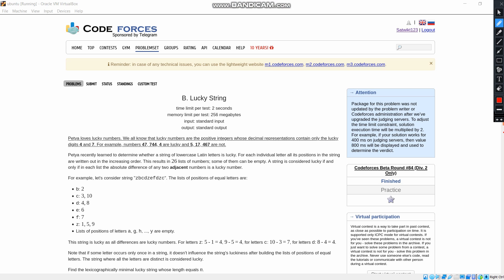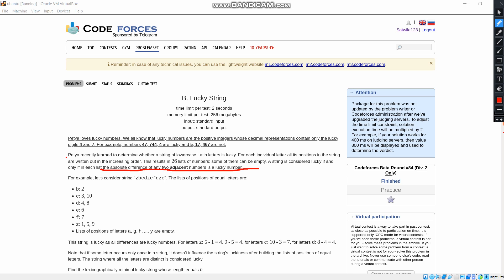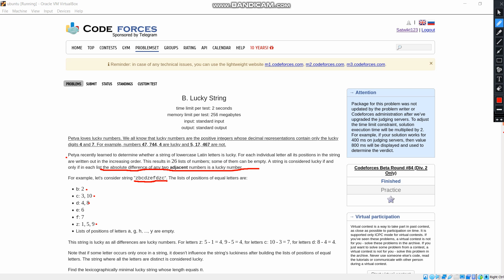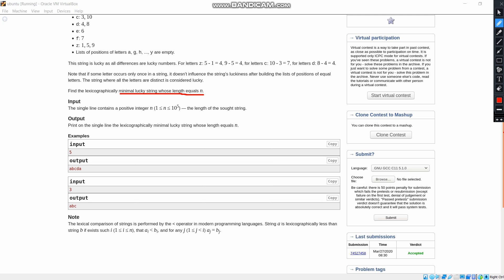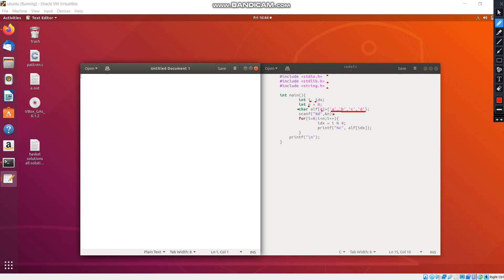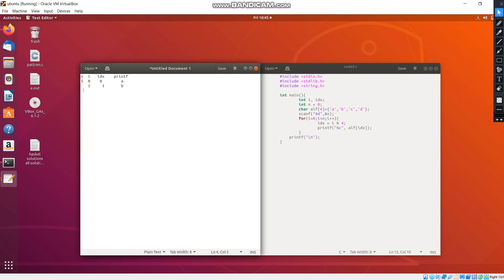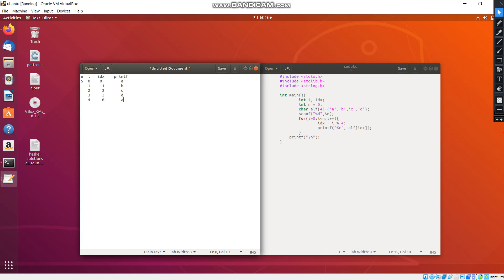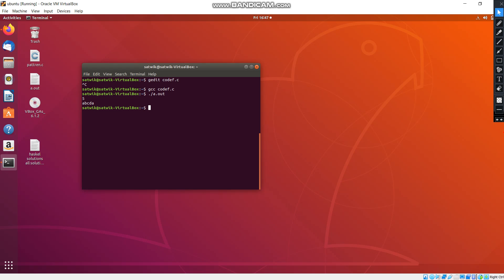solution for 110B in codeforces